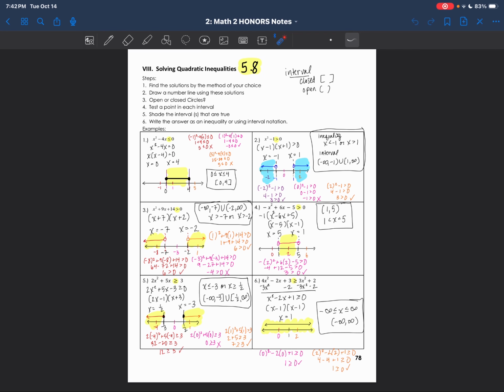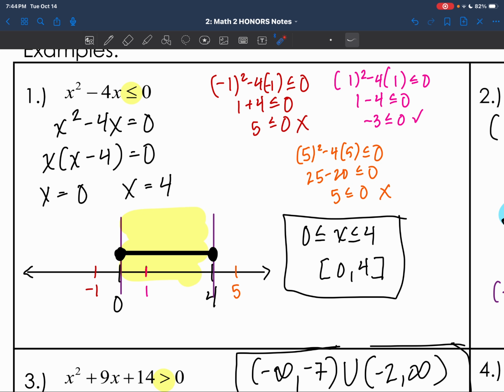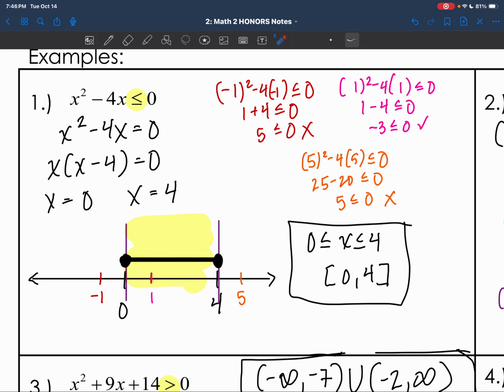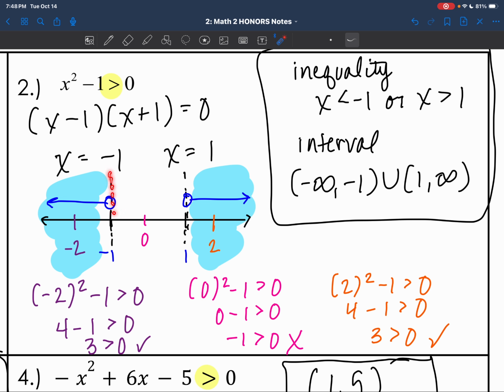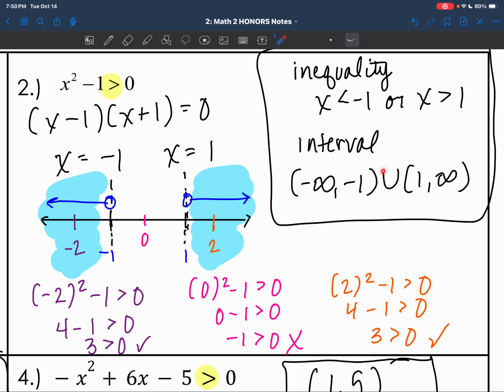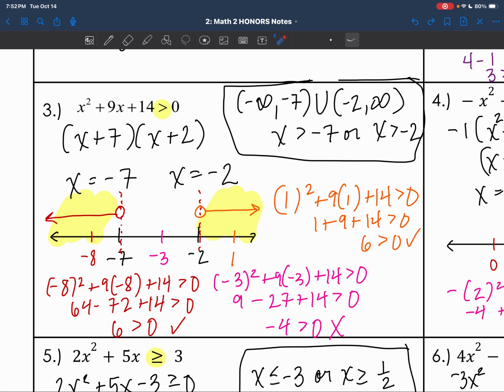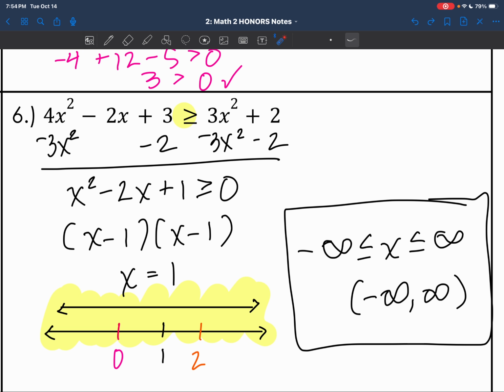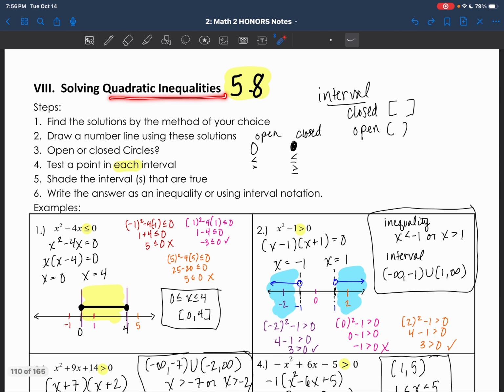M2H 5.8: Solving Quadratic Inequalities